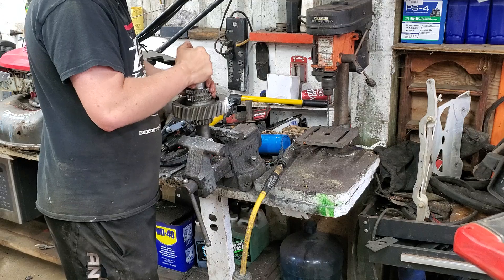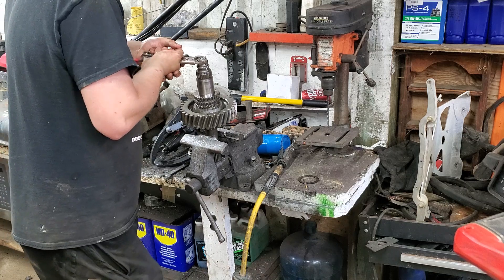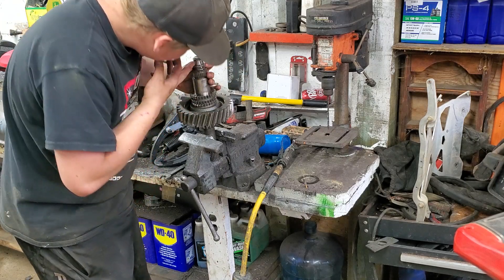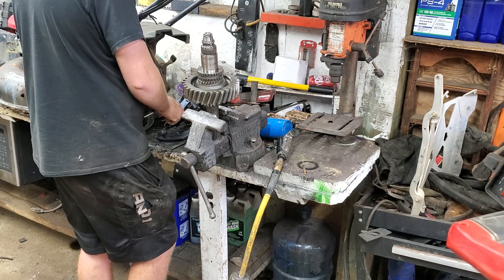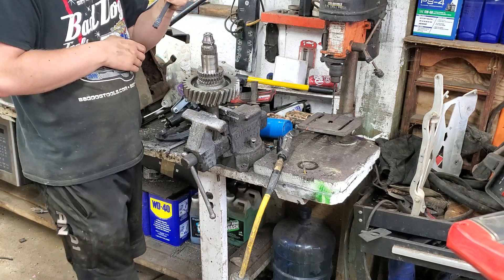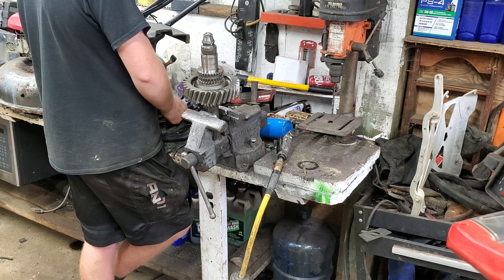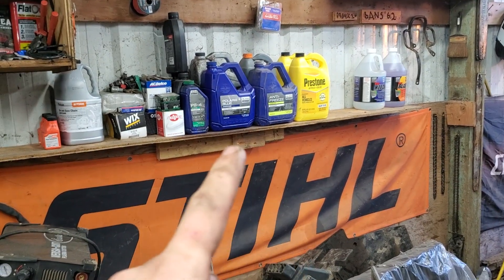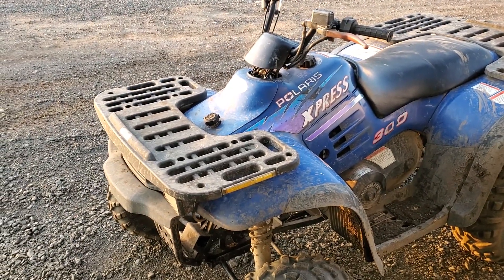will a pulley puller work for small bearings @labworkautoparts